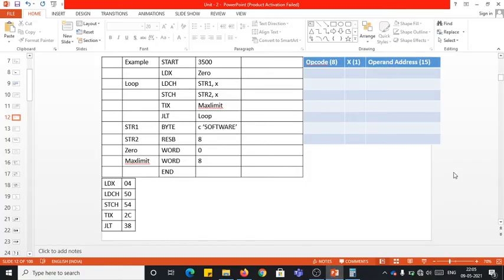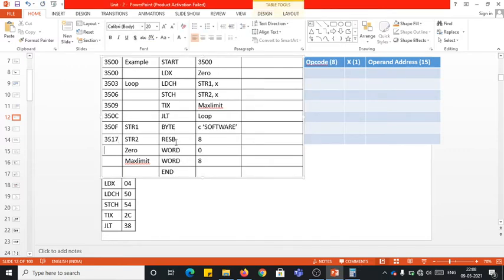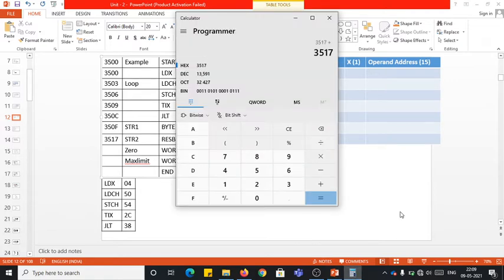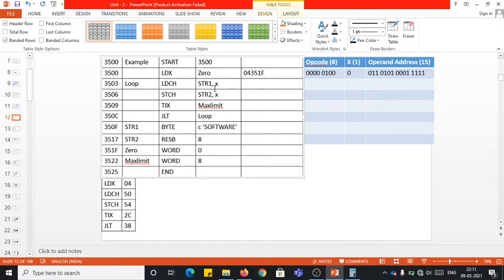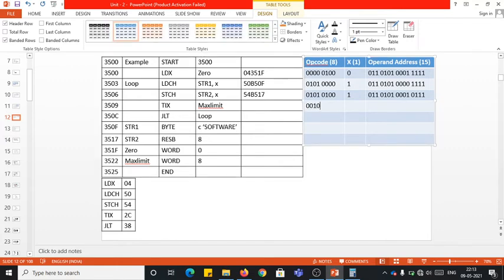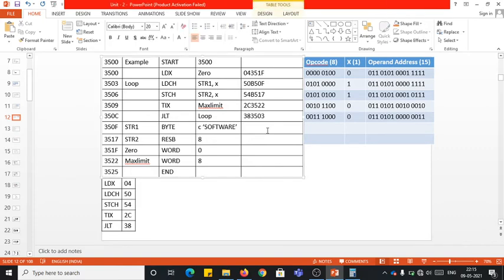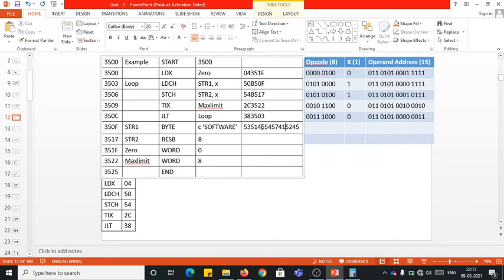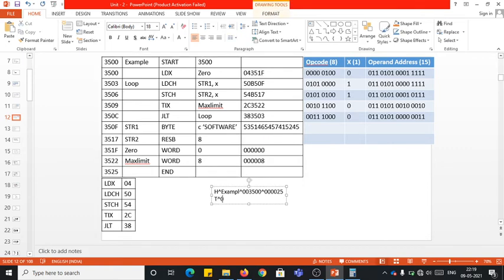SIC Object Code Generation. Example 4